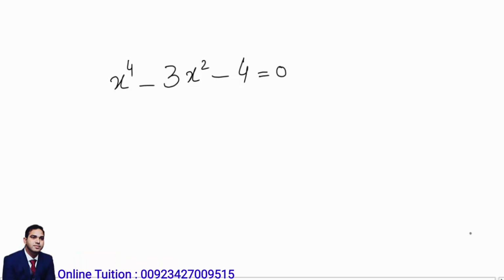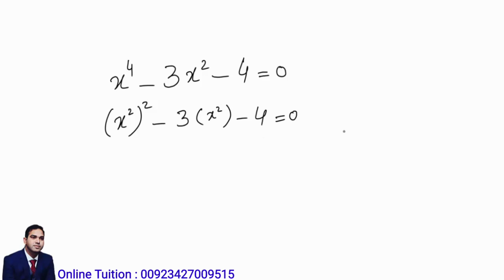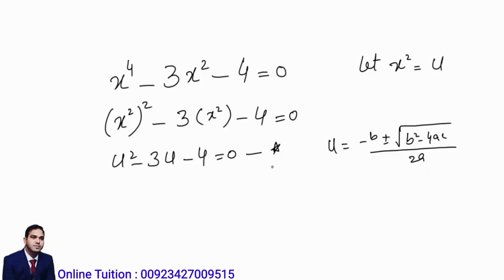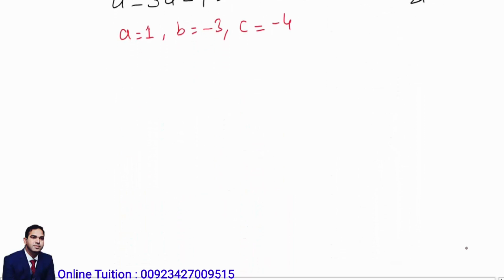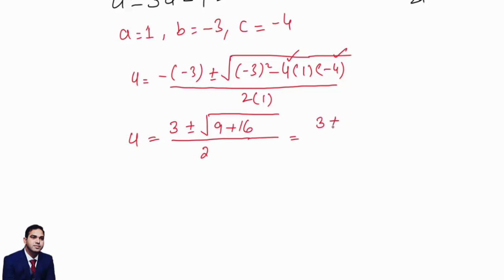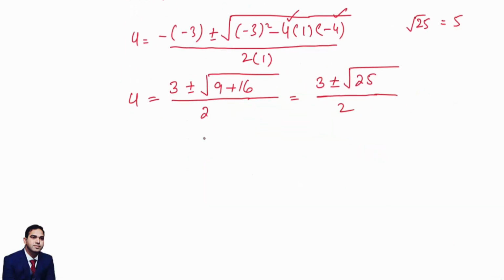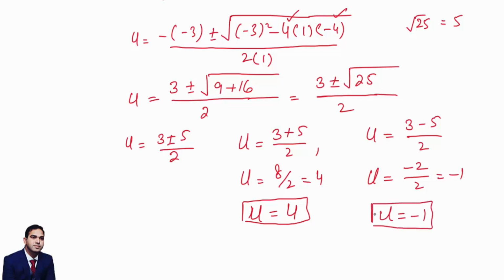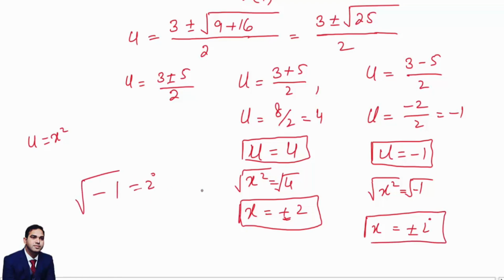Can You Solve this Beautiful ❤️ Math Problem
How to Solve this beautiful Math Question With 4th Power of Variable || Algebra